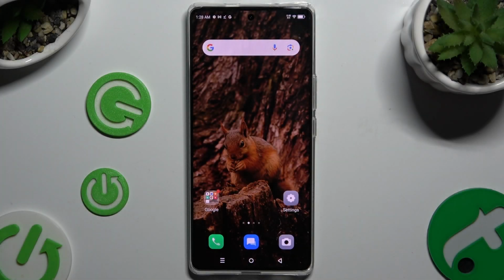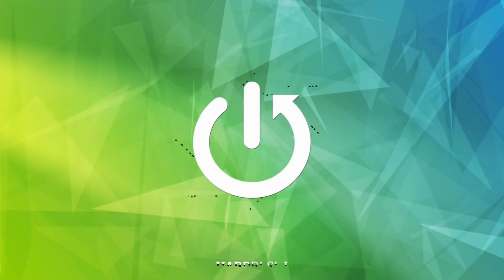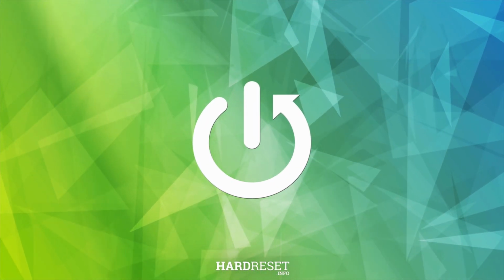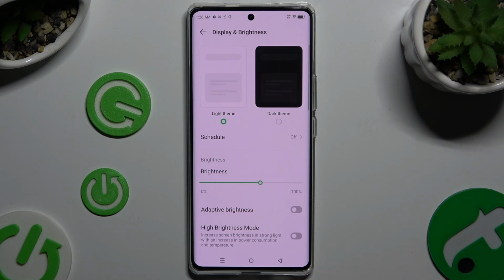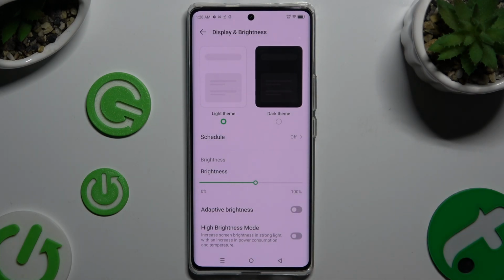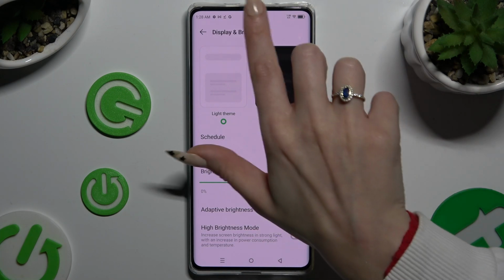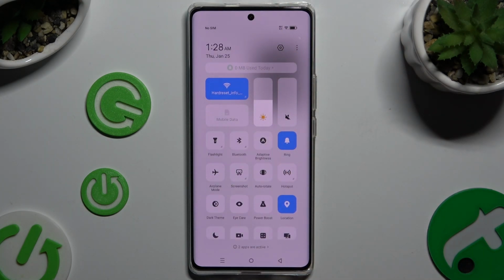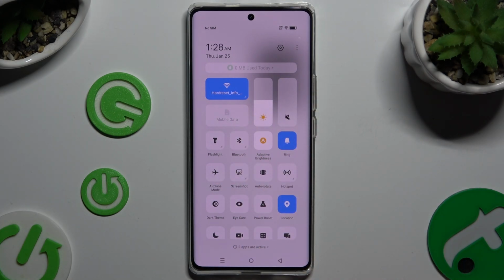How to Turn On & Turn Off the Automatic Brightness Feature on INFINIX Zero 30 - Adaptive Brightness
Learn how to enhance your viewing experience on the INFINIX Zero 30 smartphone by enabling and disabling the adaptive brightness feature with our comprehensive tutorial. We guide you through the steps to customize this feature, allowing your device to automatically adjust screen brightness based on ambient lighting conditions. Whether you prefer consistent brightness or adaptive adjustments, this video provides essential instructions for managing the adaptive brightness feature on the INFINIX Zero 30, empowering you to optimize your device's display to suit your preferences.

How to enable the adaptive brightness feature on INFINIX Zero 30? How to disable the auto screen brightness option on INFINIX Zero 30? How to adjust the display brightness automatically on INFINIX Zero 30?